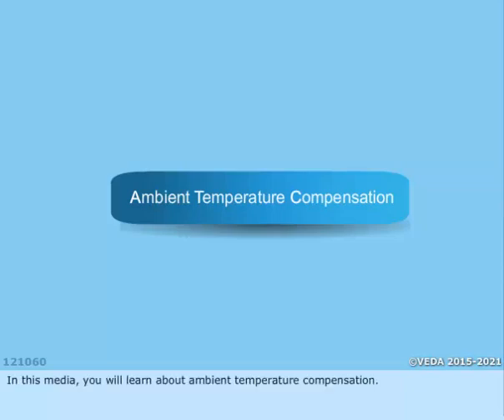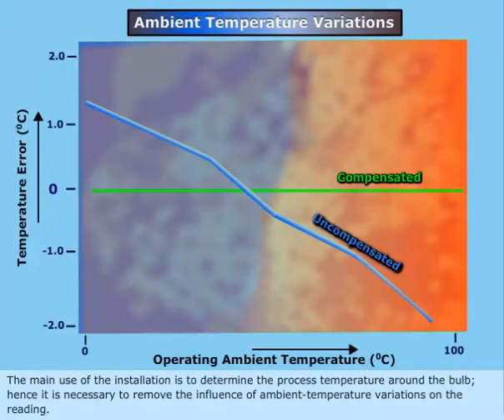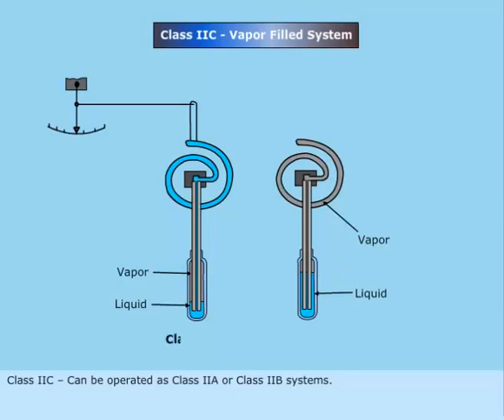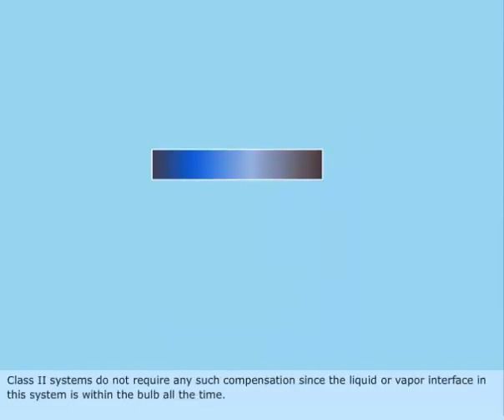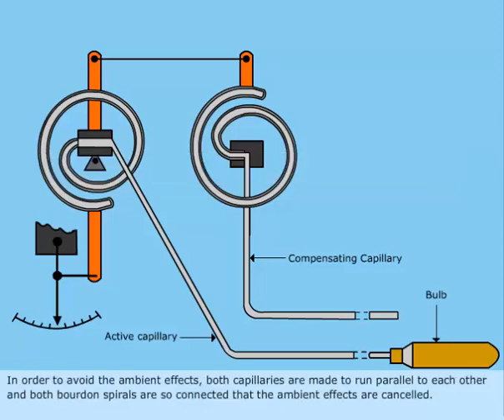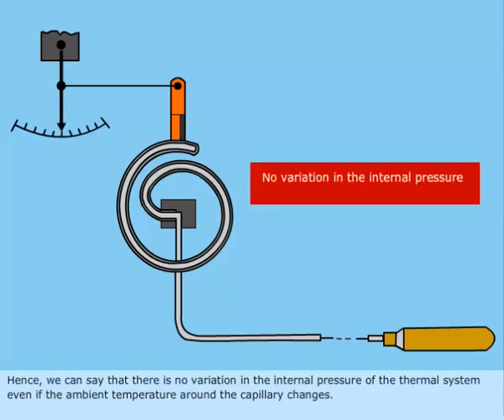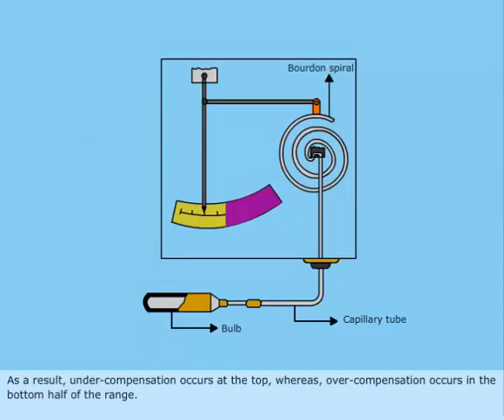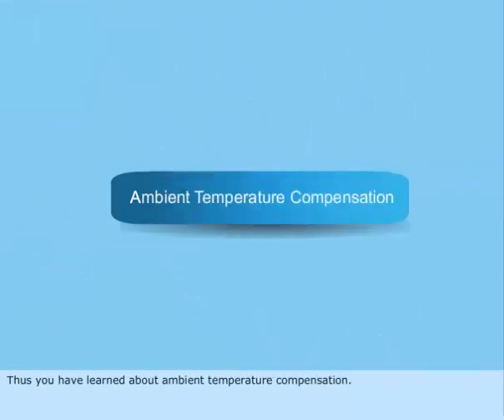MARINE ELECTRICAL MEO CLASS 4-LESSON- 218